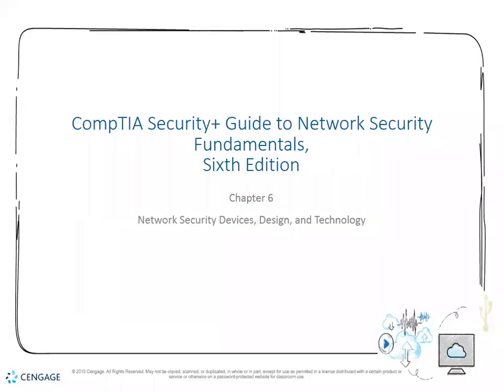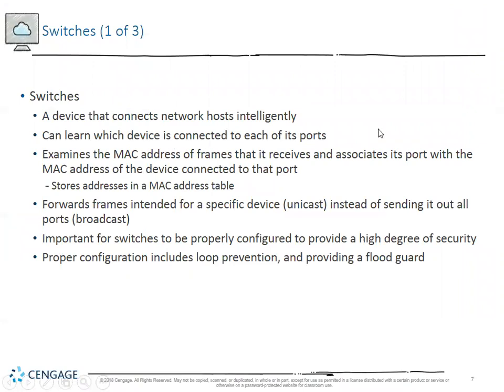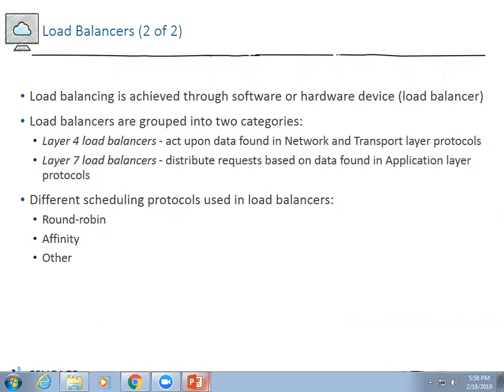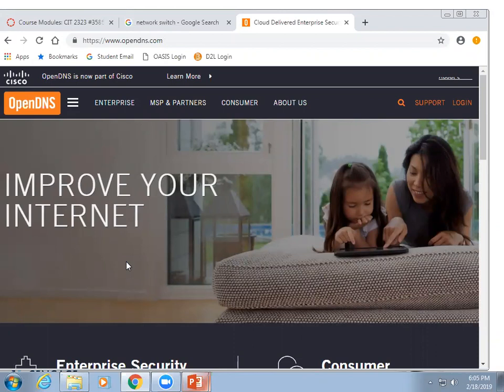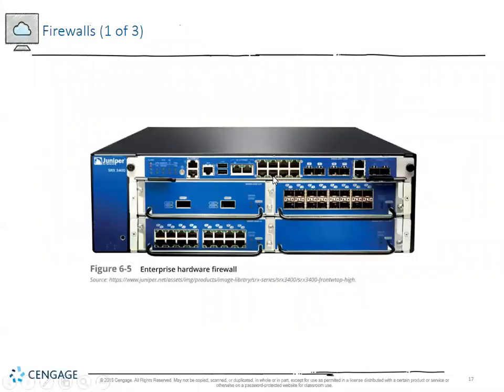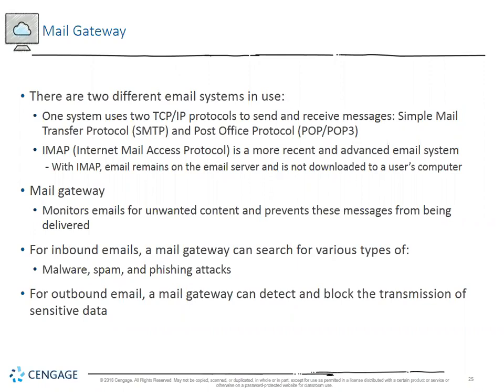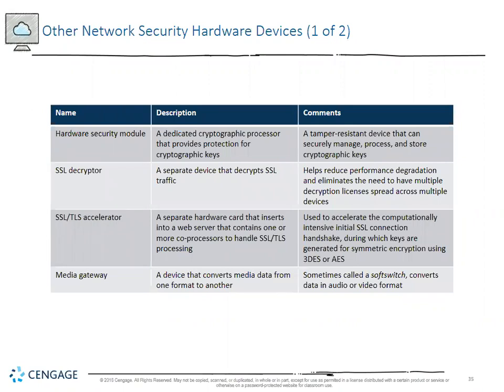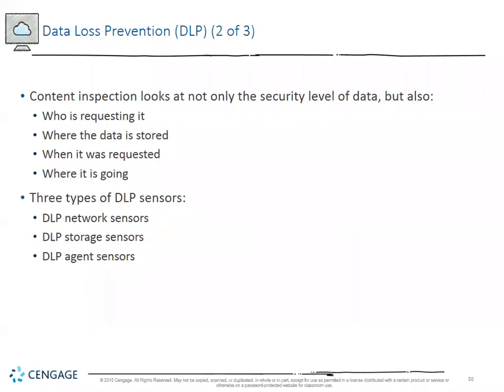CIT 2323 Network Security Chapter 6 Recording Spring 2019